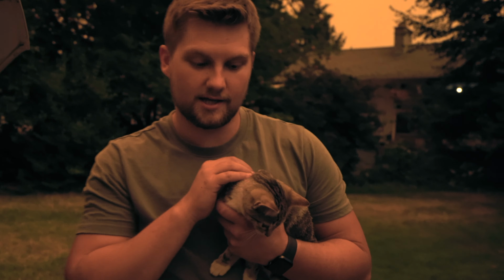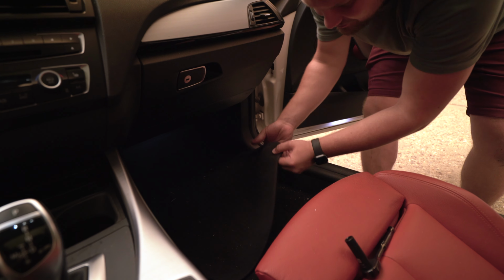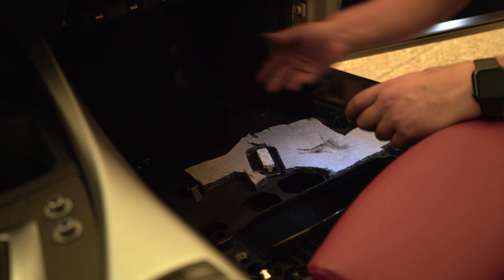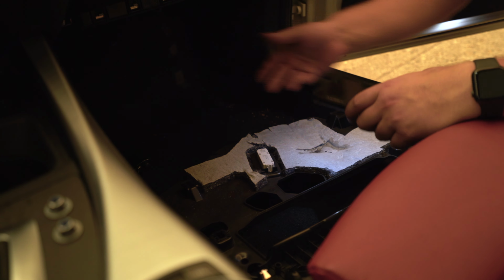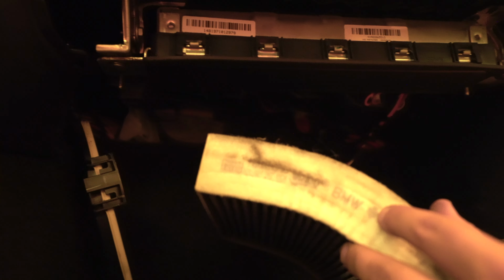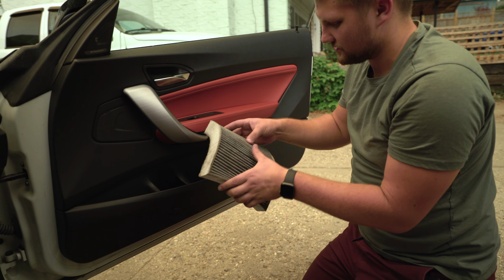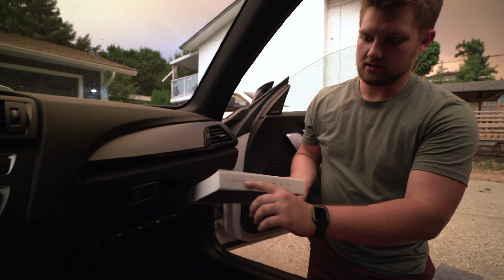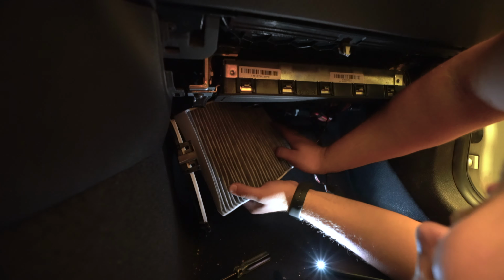Replace your BMW Air Filters - BMW Service Part 3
If you have a BMW it is important to change your air filters. In this video we show the cheapest option of changing the filters yourself!
This video is part 3 of the series - BMW Service presented by Car Creations.
Parts used:
Oil change kit

Jack Pad
GLISTON Trim Removal Tool Kit
MaxxHaul Roof Carrier
BimmerCode Bluetooth Adapter
ENET Cable for coding